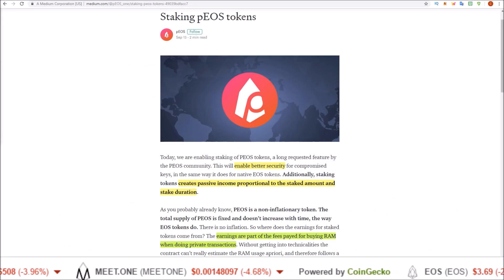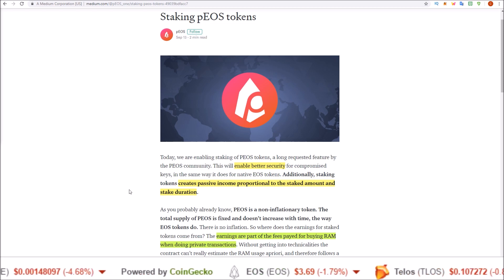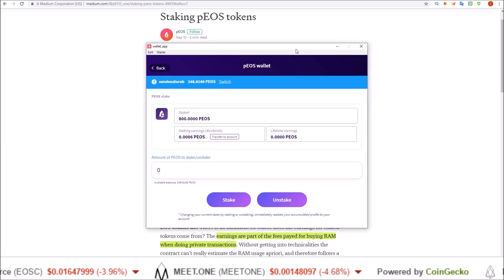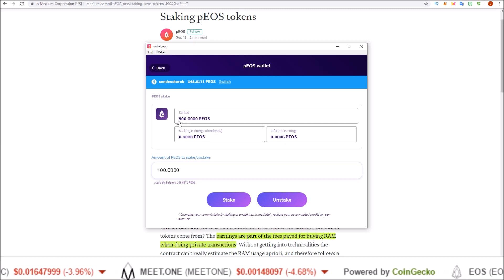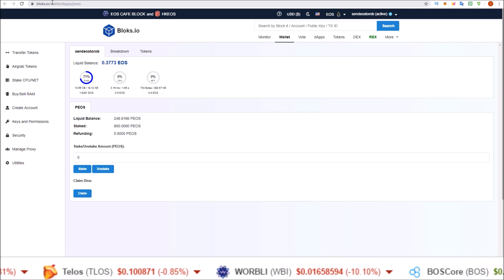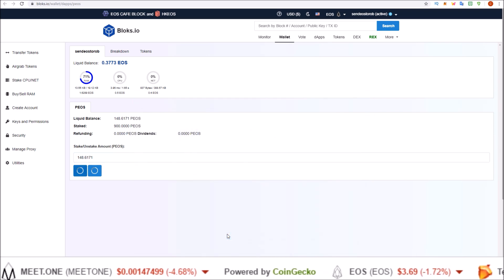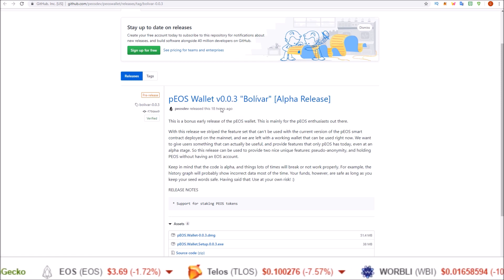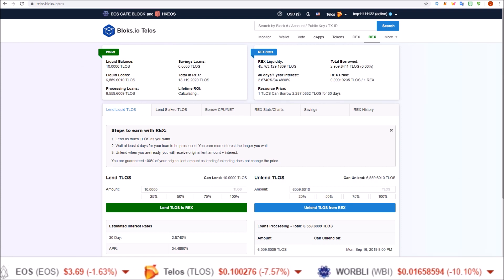pEOS Staking and Claiming Rewards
pEOS (EOS) staking for rewards in now possible.  How to stake pEOS and claim pEOS rewards.

EOS Proxy: hodleosvoter
Telos Proxy: hodltelospro
WAX Proxy: hodlwaxiopro

EOS: hodleosvoter
TLOS: hodltelospro
WAX: hodlwaxiopro